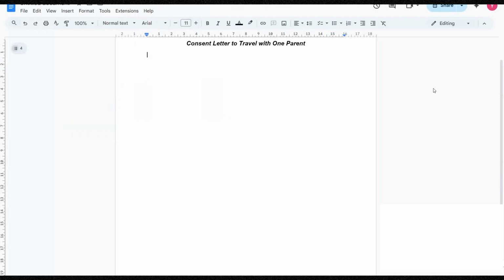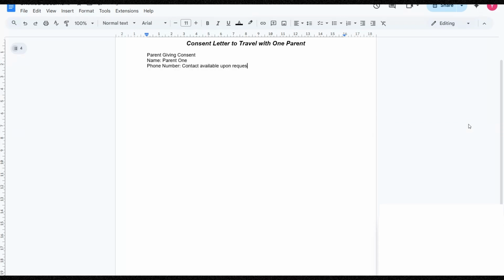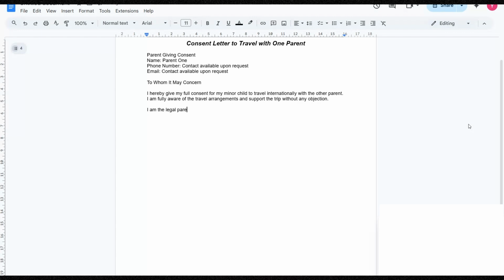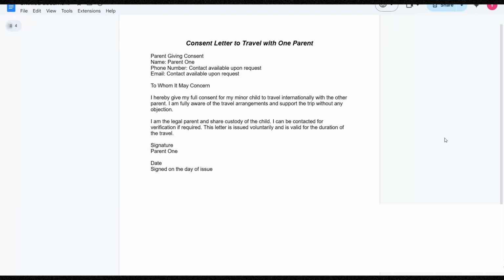How to Write a Travel Consent Letter for One Parent | Easy Guide for Trips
Planning to travel internationally or domestically with your child as a single parent or guardian? You may need a legally sound consent letter to avoid delays at the airport or border. In this step-by-step video, learn how to write a professional consent letter to travel with one parent that meets immigration and airline requirements.

This clear and beginner-friendly guide is designed for separated or divorced parents, guardians, or families where only one parent will be accompanying the child. Many countries and airlines require this document to prove that both legal guardians are aware of and agree to the travel plans.

In this tutorial, you’ll learn:

The key components every travel consent letter must include

How to format your letter for legal clarity and recognition

Sample phrases and language that help avoid misunderstandings

Whether you need to notarize the letter

Extra tips for international trips and border crossings

You'll also get access to sample templates you can adapt quickly for school trips, vacations, or emergency travel. Whether you're flying, crossing borders by car, or heading on a cruise, this letter provides the peace of mind and proof that authorities may request.

This video is ideal for solo-traveling parents, guardians, or relatives traveling with minors. Avoid stress and travel interruptions by being fully prepared with the right documentation.

Watch now and learn how to create a consent letter that protects your child’s journey and ensures a smooth travel experience.